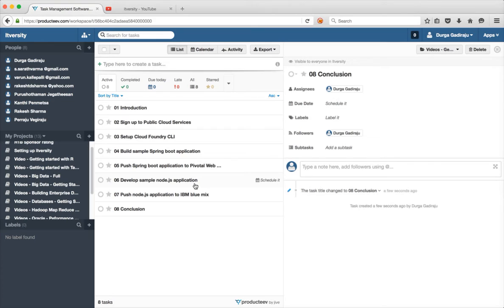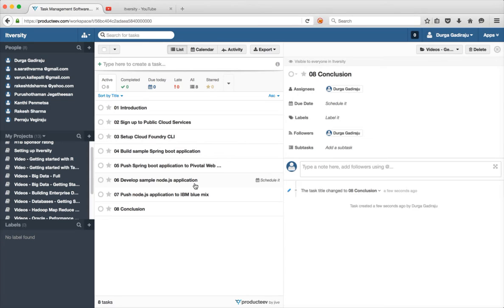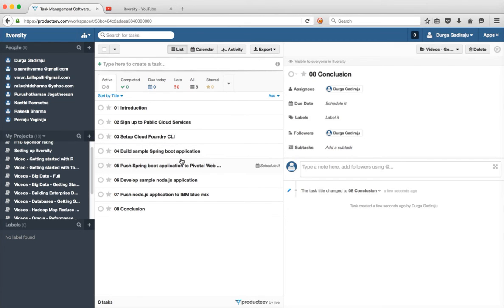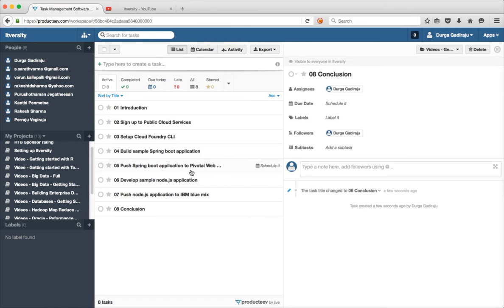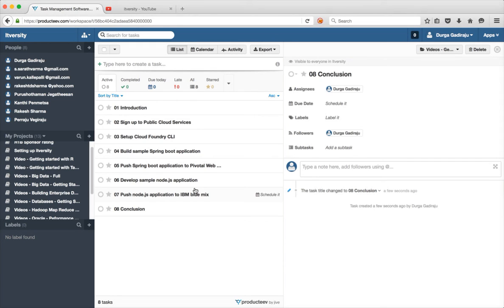Cloud Foundry - Introduction